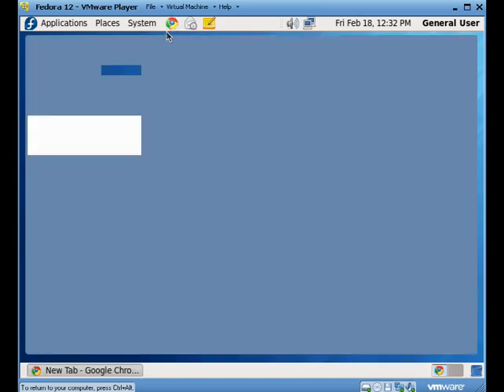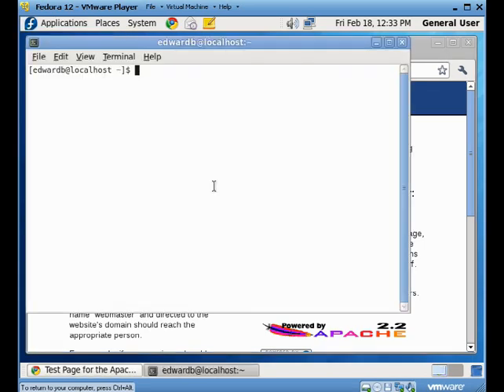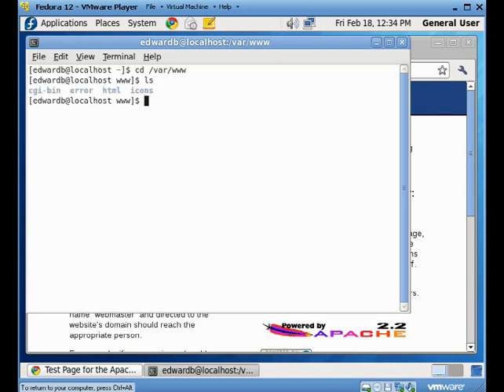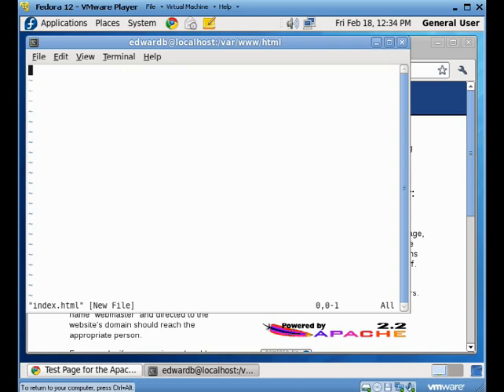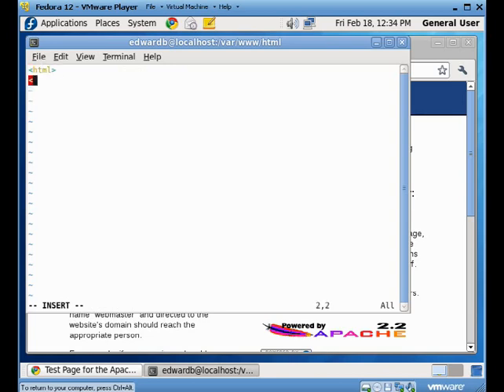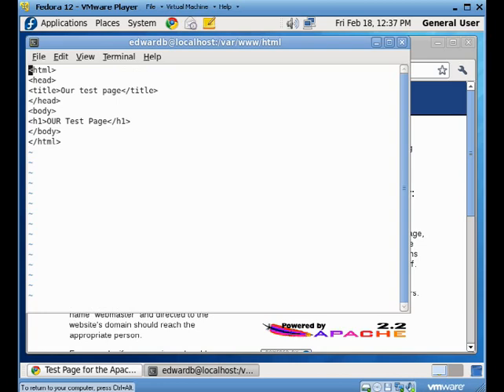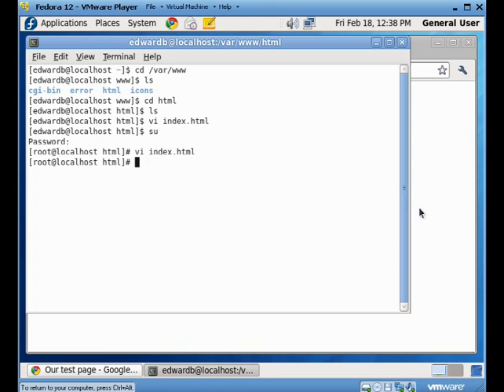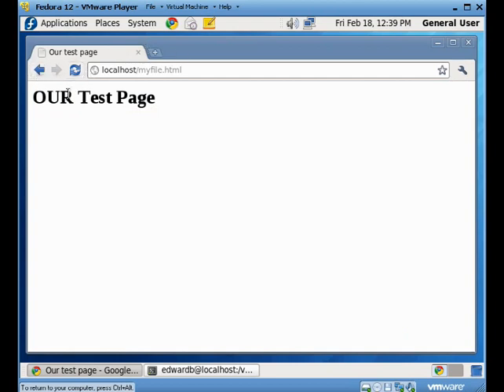Testing httpd.avi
A brief tutorial of how to test a httpd server on a linux system to ensure its working